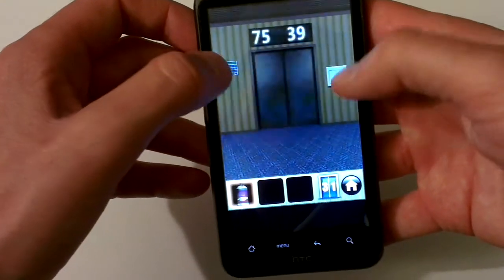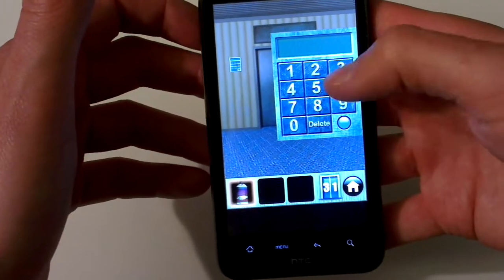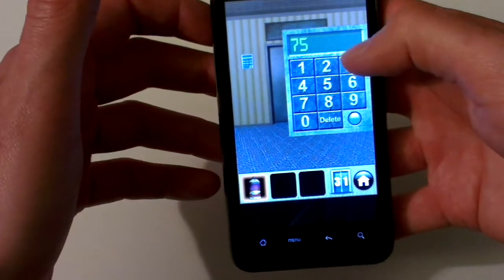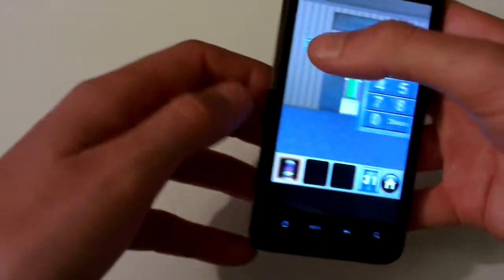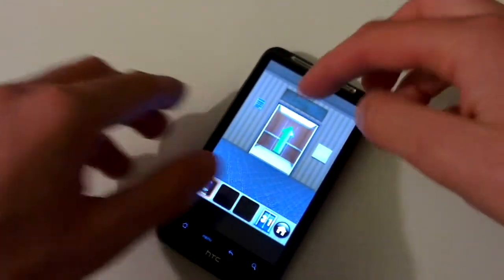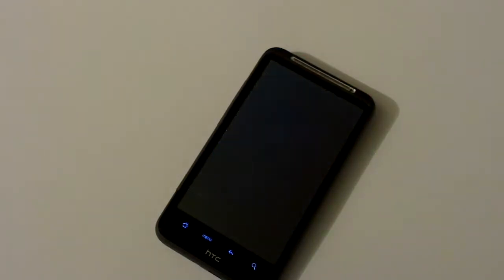100 Doors Runaway - level 31 - Solution - Explanation - Android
100 Doors Runaway - level 31 - Solution - Explanation - Android